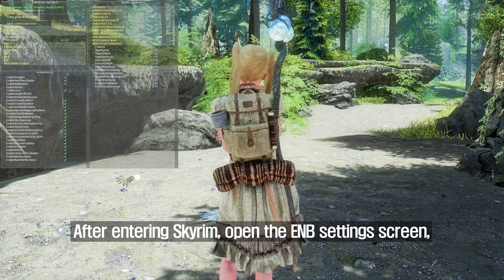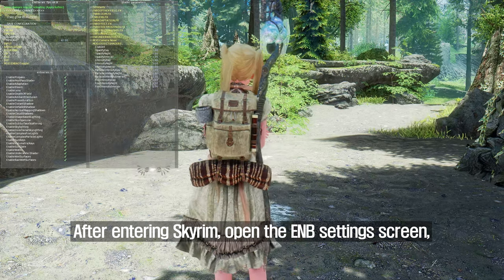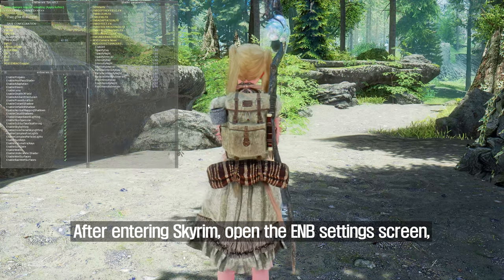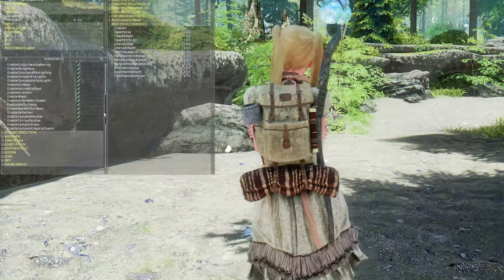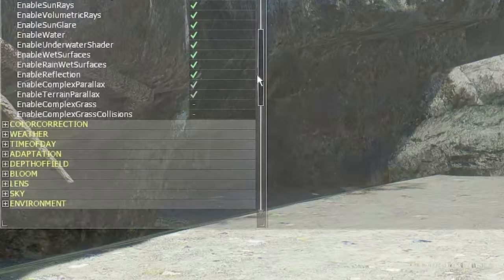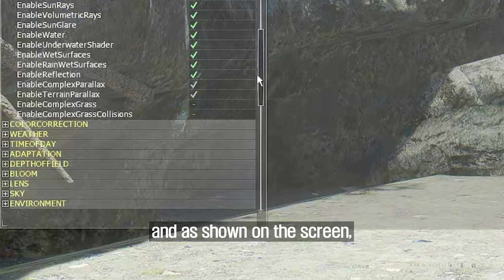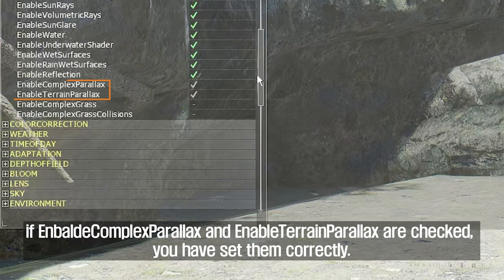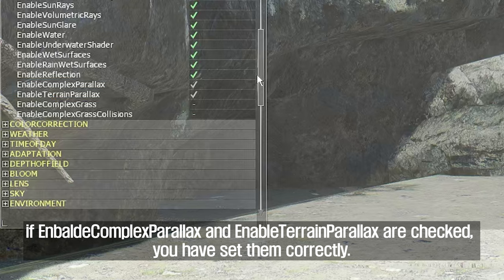SKYRIM MOD GUIDE I How To Use Parallax Effect Using Shader & SKSE Plugins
I. PRESET
🔴 ARJARIM Smoothcam Shoulder View PRESET 2.0

II. CHAPTER
00:00 Parallax in Skyrim

00:42 Parallax effect via enb
1. SSE Engine Fixes
1) Credit
- aers
- Nukem
- Ryan

2. ENB(0.481v or newer)
1) Credit
- Boris Vorontsov

3. Parallax Occlusion Mapping
1) Credit
- Boris Vorontsov

01:31 Parallax effect via SKSE plugins
1. Vanilla POM
1) Credit
- aers
- ATI

2. Auto Parallax SKSE
1) Credit
- doodlez
- po3

02:47 Outro